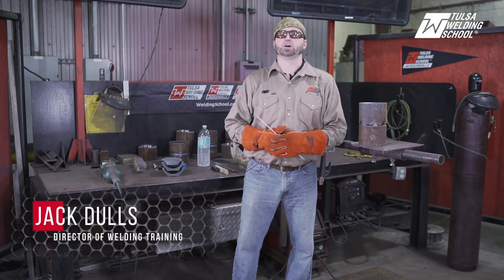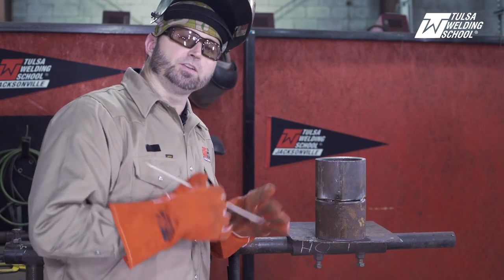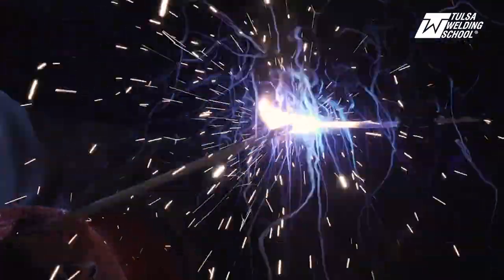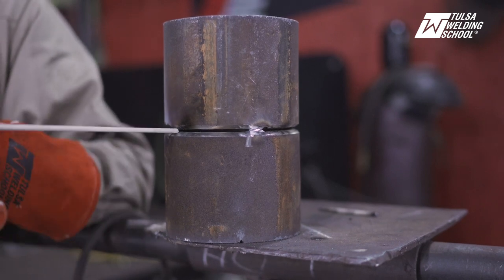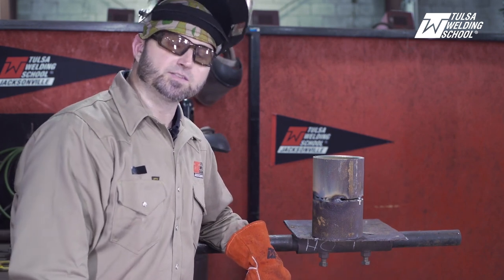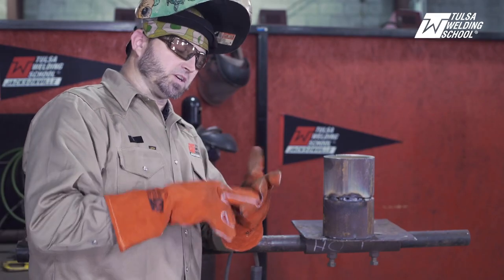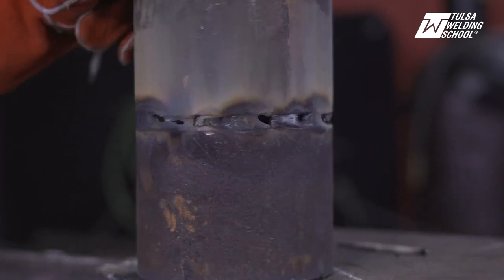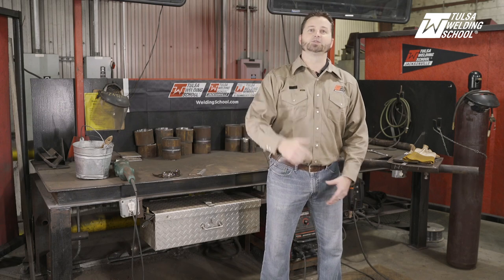The Do’s and Don’ts of 6010 ~ Tulsa Welding School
In this video, Jack Dulls, Director of Training at Tulsa Welding School, shows you the do's and don'ts of 6010 in welding.